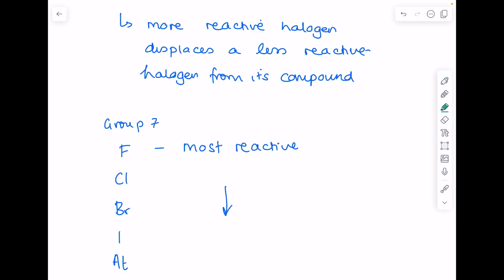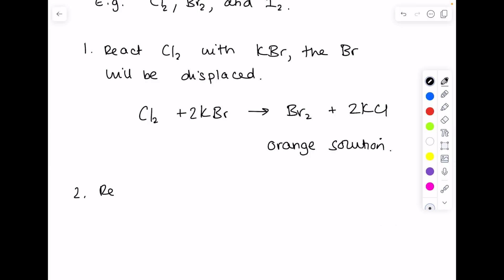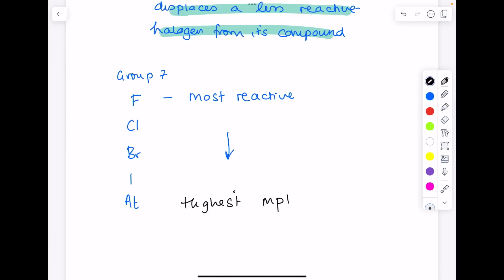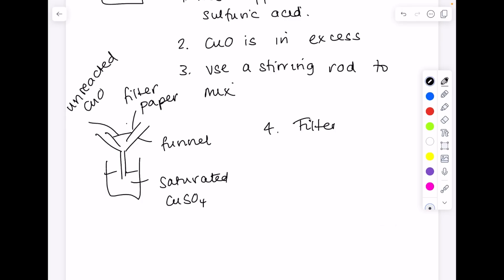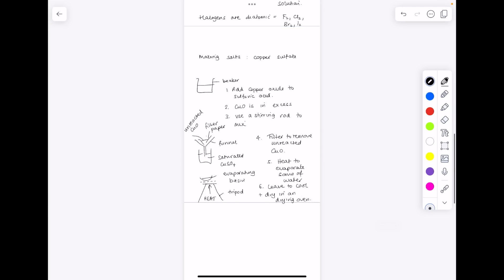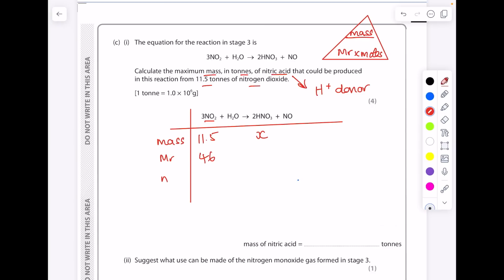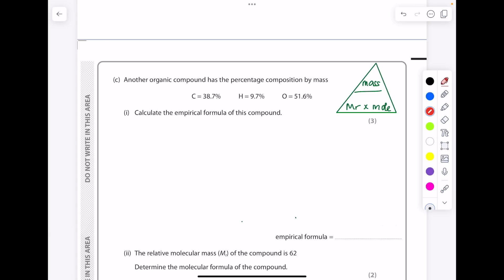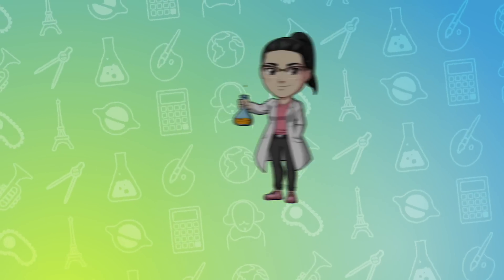Last Minute Revision Tips | Edexcel IGCSE Chemistry 2024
A video going through some of the most important topics that are regularly examined in Edexcel IGCSE chemistry, and where to focus your revision the day before your exam.